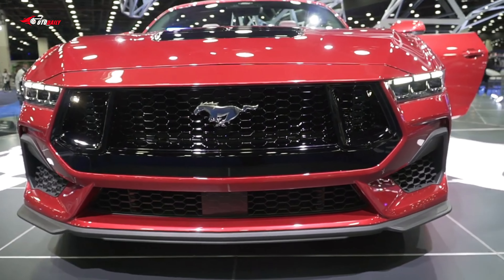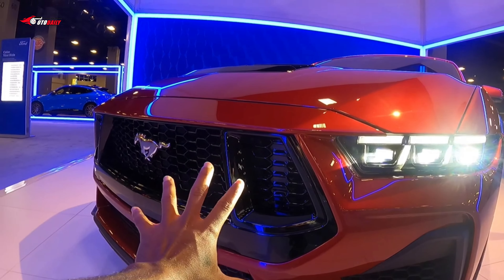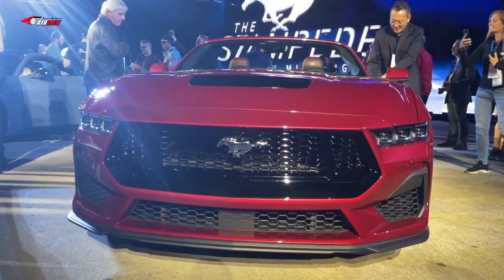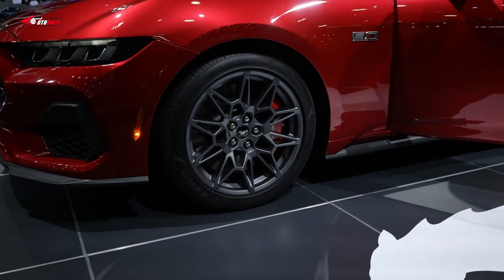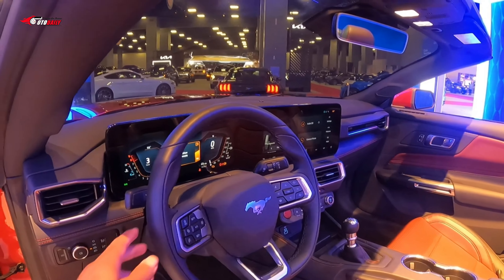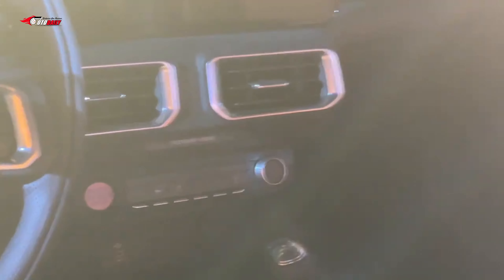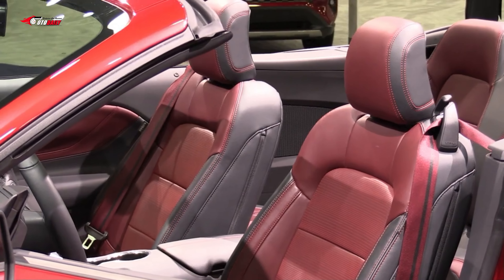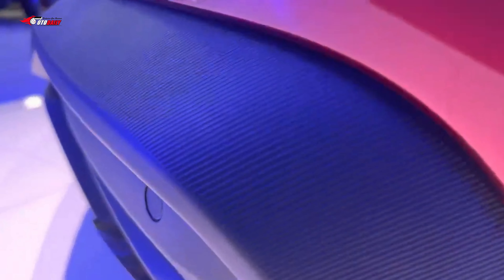2024 Ford Mustang GT Convertible Full Review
The Ford Mustang Convertible lineup retains two engine options for 2024, with the higher output GT Convertible reviewed separately. The less-powerful EcoBoost Convertible did get its share of TLC, however, and promises to give buyers even more driving pleasure than before.  the Mustang Convertible hangs on to the shape and style that identifies it, but it features a much edgier look overall. The low brow on the nose underscores the muscular width of the car and draws attention to the upper grille design that harks back to the original design from the 60s.

There are tri-bar LED headlights up front, and the rear light clusters echo this design. The rear end feels wider at the haunches, and the trunk area shows elements of a much more modern car while still being distinctly Mustang.